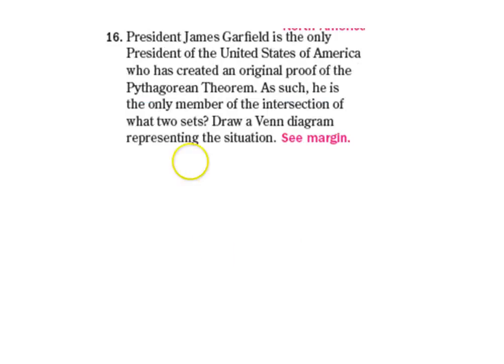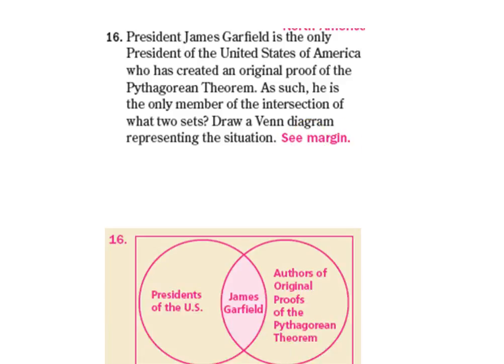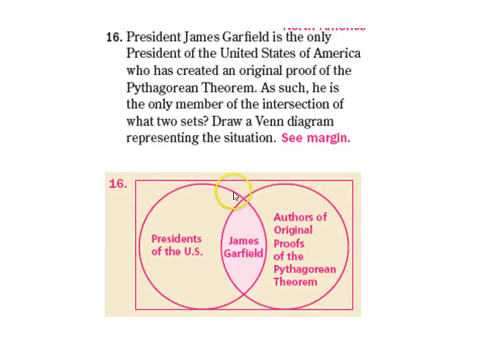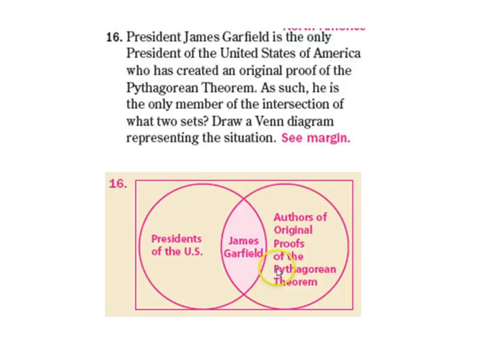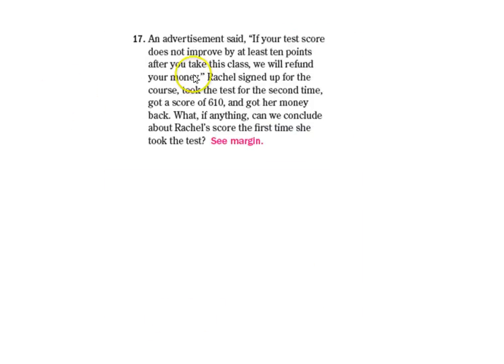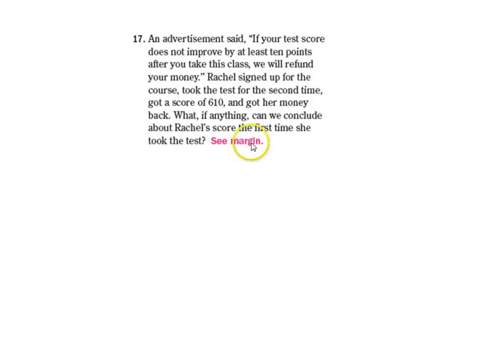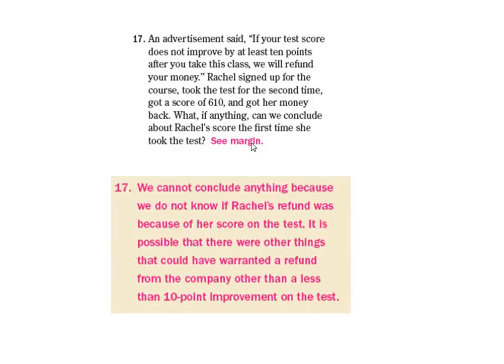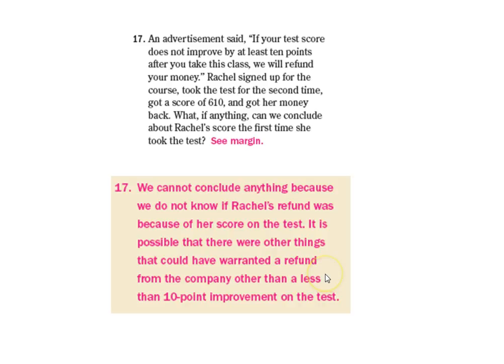Geometry Chapter 2 Self Test #15 17